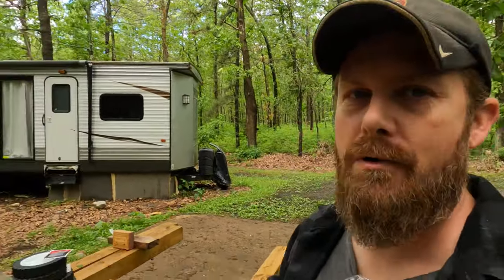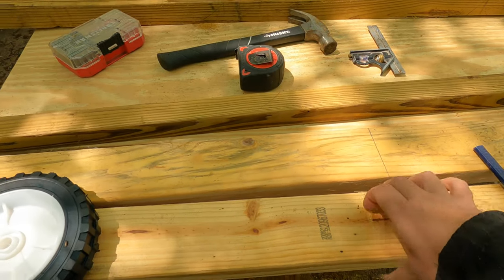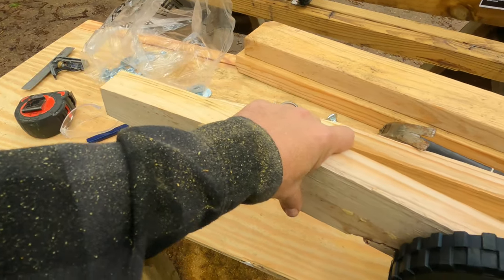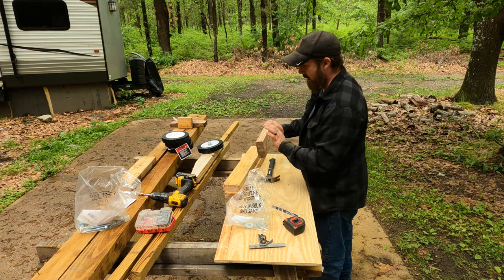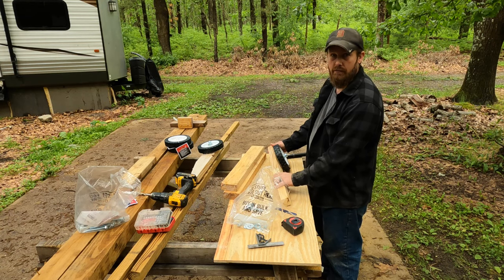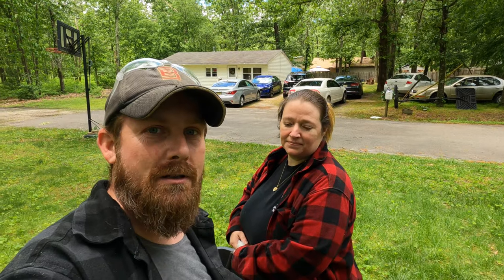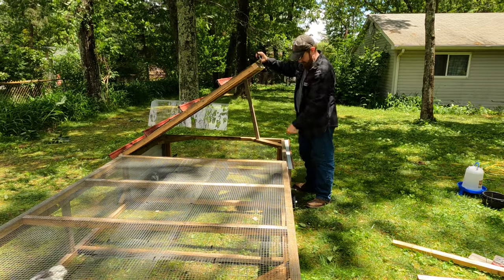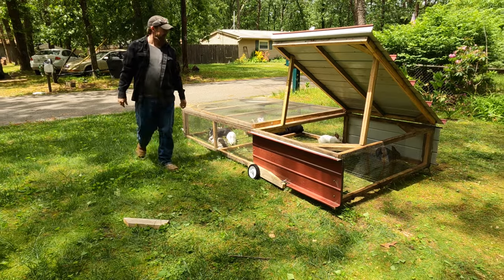The Rabbit Tractor gets WHEELS | Upgrades on the Backyard Homestead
This tractor is HEAVY, time to make some Homestead chores easier.  Jenn makes her first appearance to give me a hand.